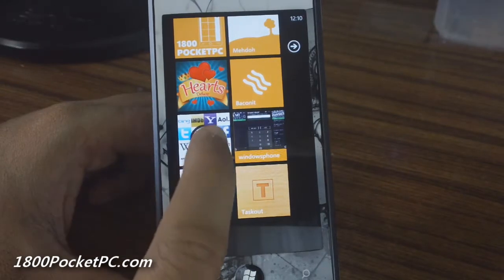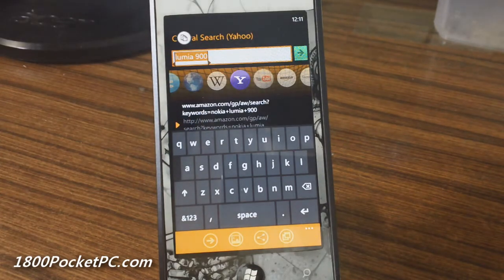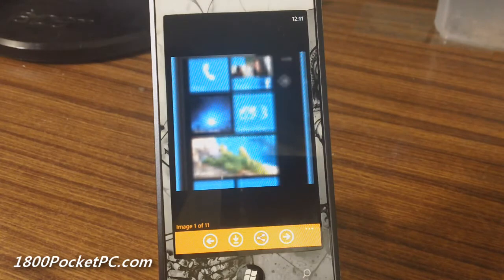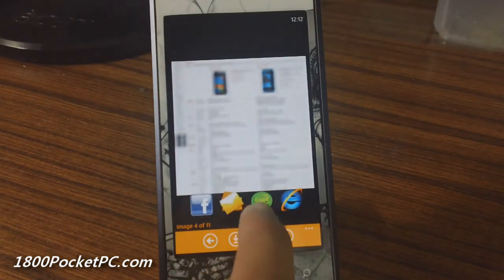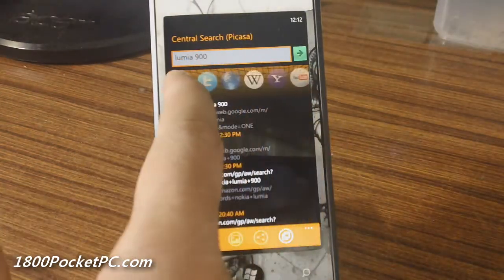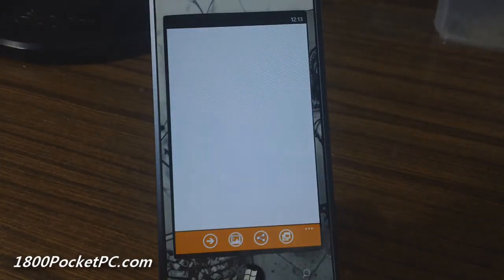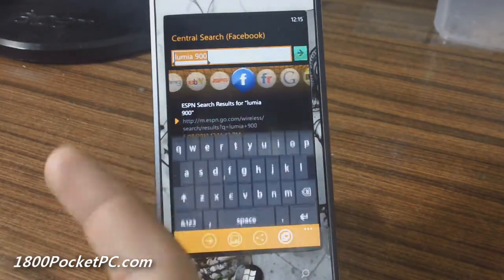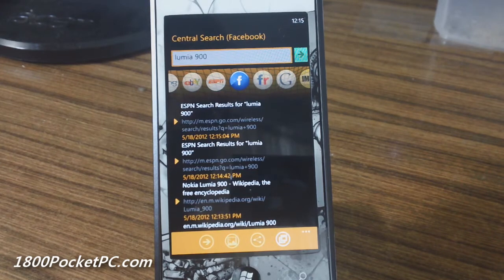Central Search : All in one search app for Windows Phone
Innovative Search App, with all the famous sites centralized. Get your results faster and see them collecting while typing. It's the fastest way to find what you are looking for. Browse easy through the Image-Viewer and download images. Share images and websites via Facebook, Twitter, Mail, SMS etc.

* 17 Search-Providers

Includes: Amazon, Answers, AOL, Bing, eBay, ESPN, Facebook, Flickr, Google, IMDb, Picasa, SoundCloud, Twitter, Webbrowser, Wikipedia, Yahoo, YouTube

* Autocomplete-Search

* Image-Viewer (Landscape and Portrait): Image description, save to phone, share

* Share features (Facebook, Twitter, Mail, SMS etc.)

* Complies with your phone's theme and accent color

* Integrated Webbrowser

* Browsing history

* Customization (Settings)

* Possibility to open websites in Internet Explorer